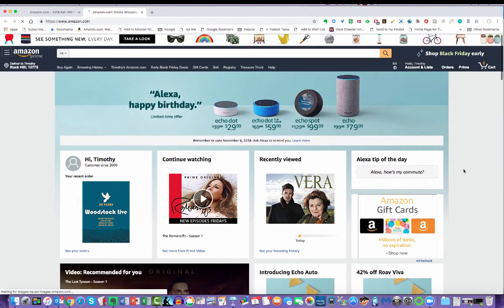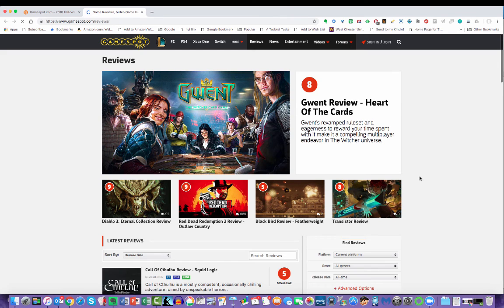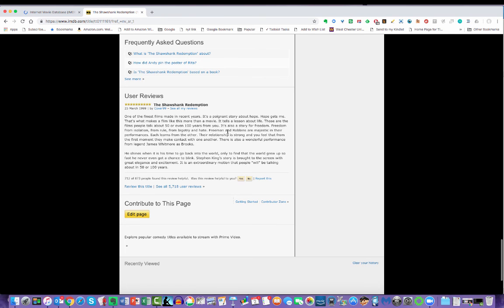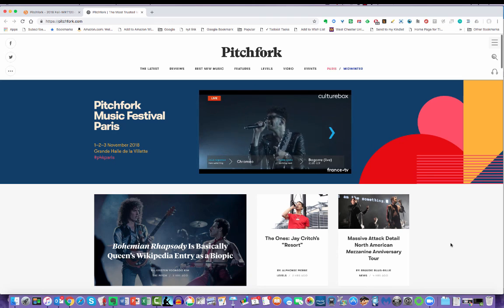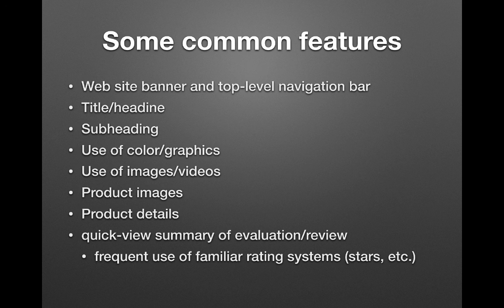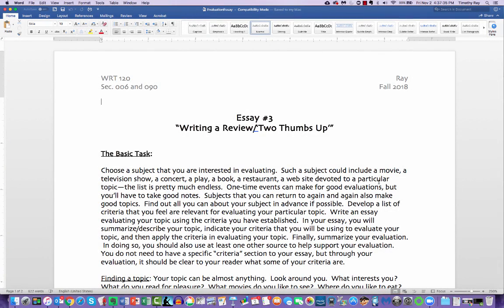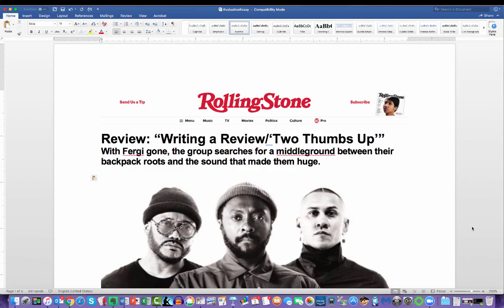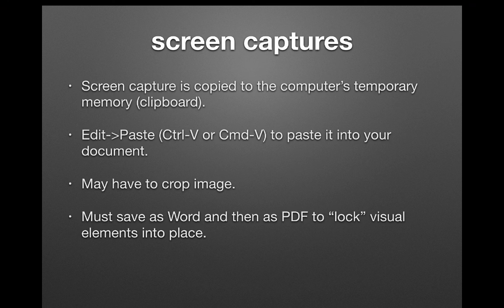Online Review Lecture Notes